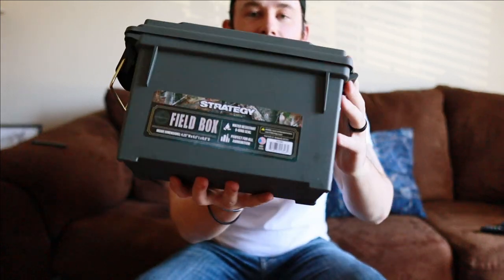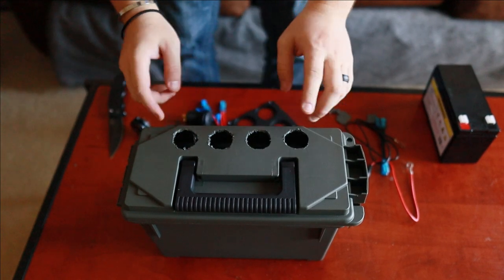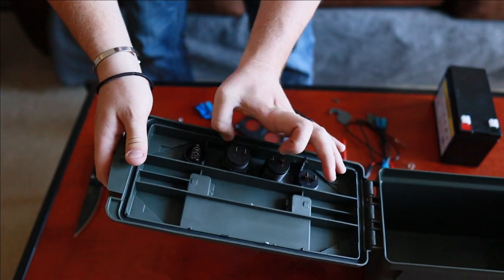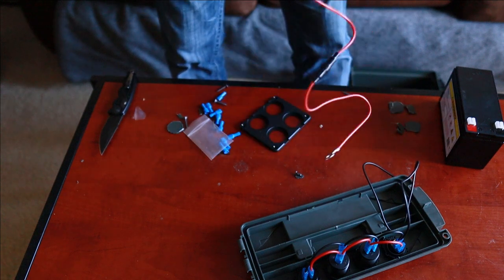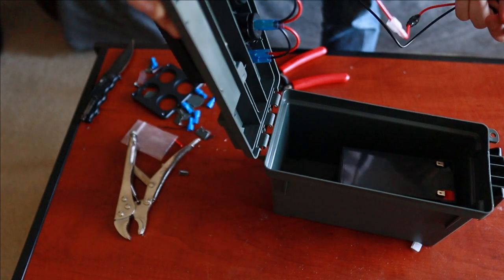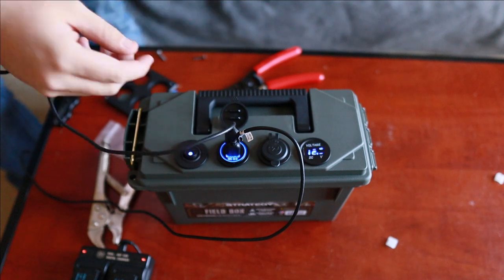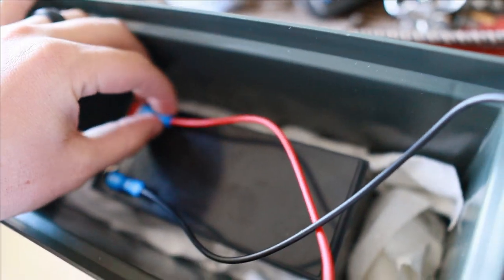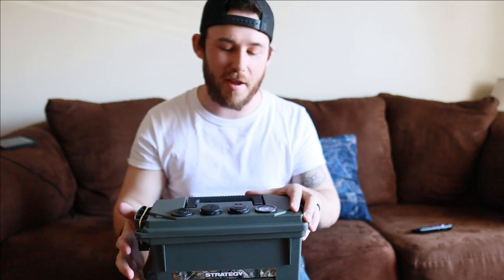How to Build a 12V Power Box for Camping and Kayaking for $50!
DIY: 12V Power Box for Camping and Kayaking for $50!!! Now from here you could go and add a a second 12v battery or upgrade to a bigger Amp battery depending on how much power you will be needing.

Canon M50
Ammo Box
12v Battery
4 way charging plugs